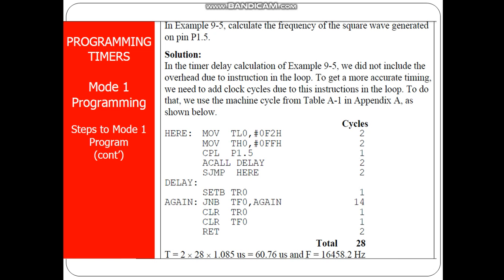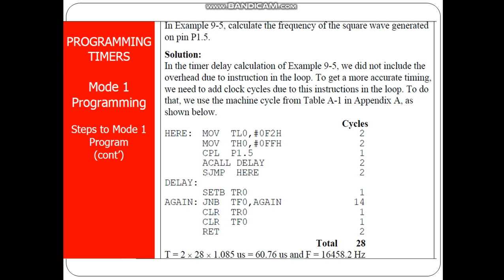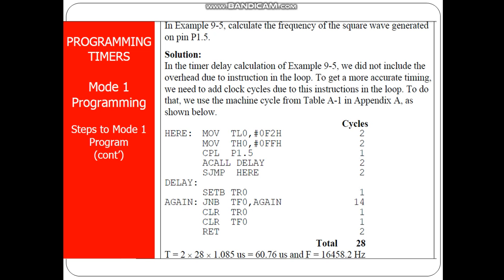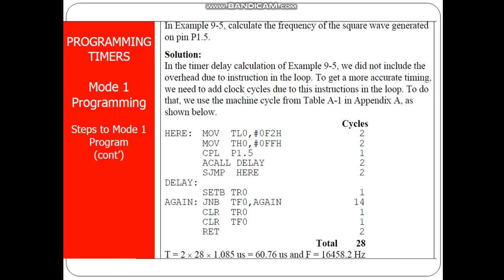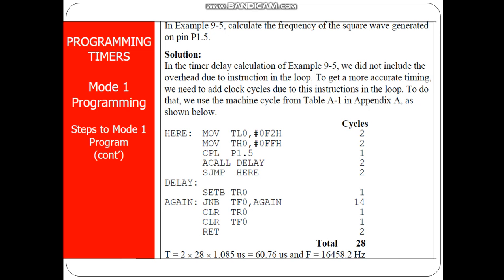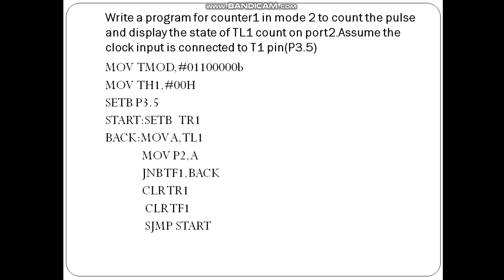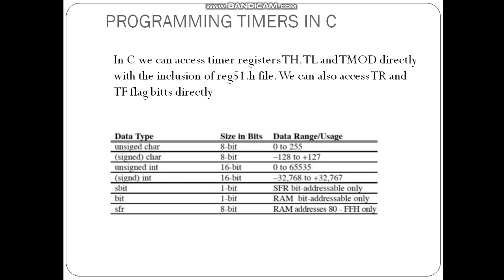4sem MC MODULE4 Class5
Basic programs for timers and counters in assembly level language and C